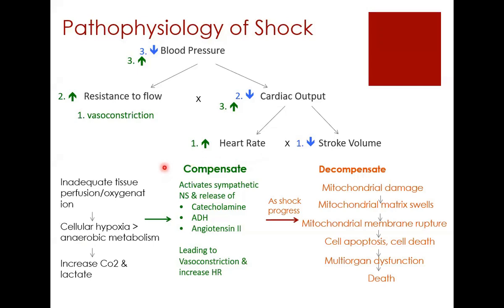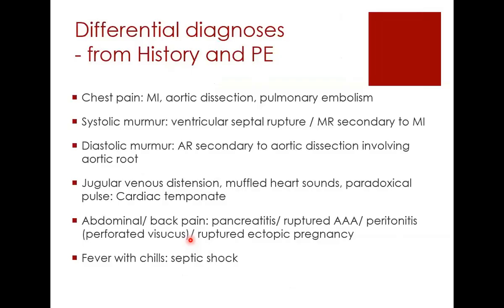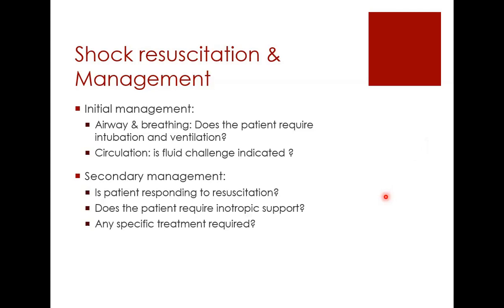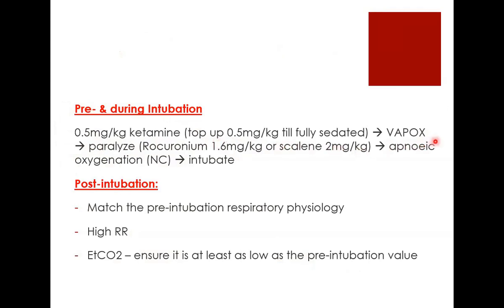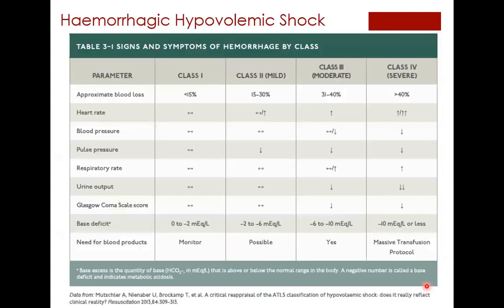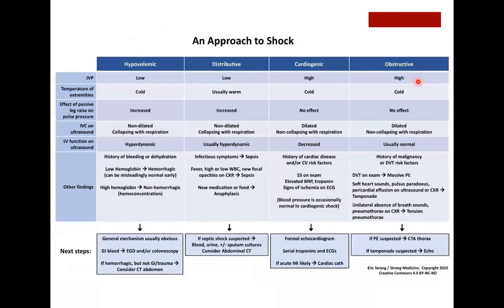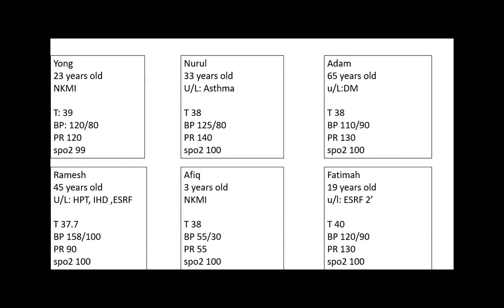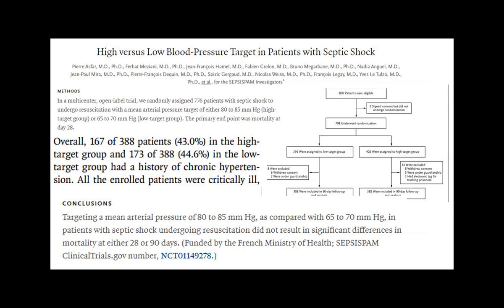SHOCK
GROUP C